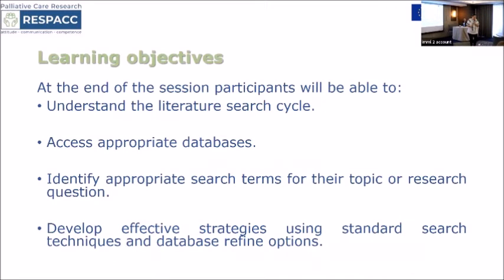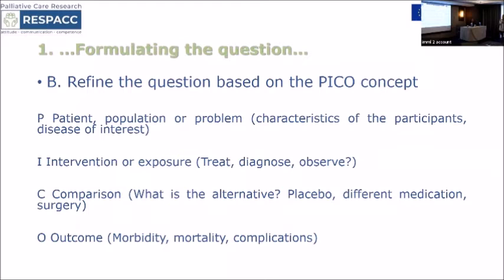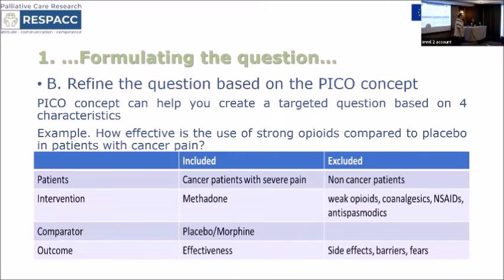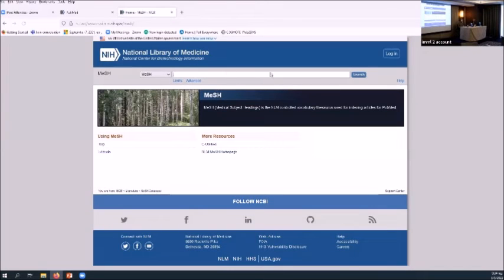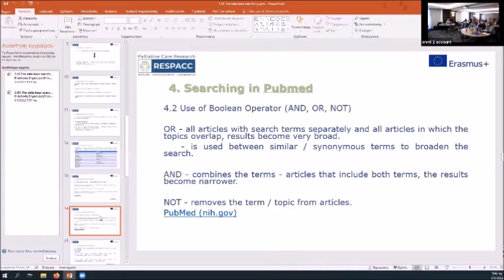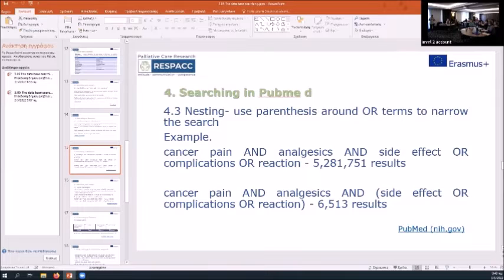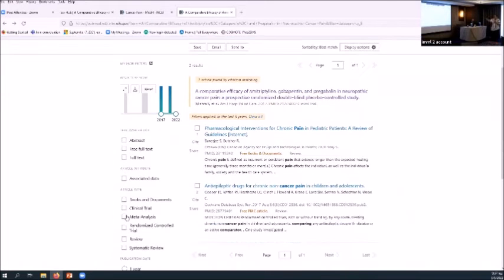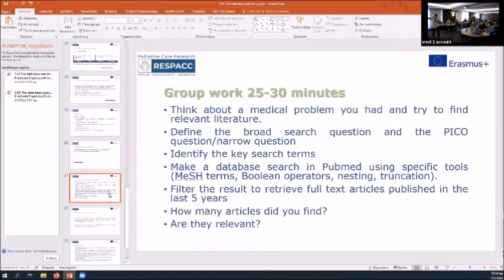3 Retrieving Relavant Literature for your clinical issue- D. Moșoiu, M. Mihailescu (Romania)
RESPACC
First short-term training Introducing palliative care clinicians to critical reading and academic writing.